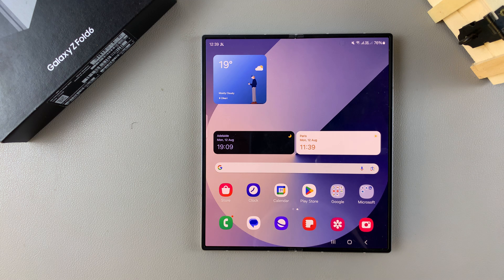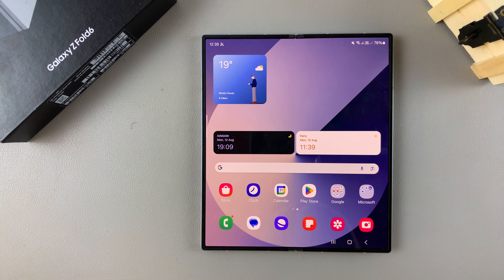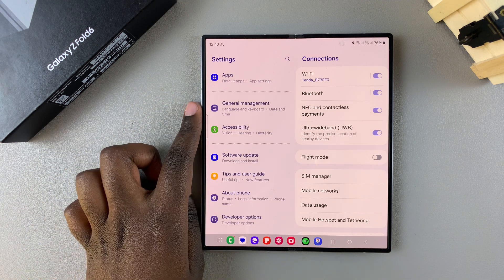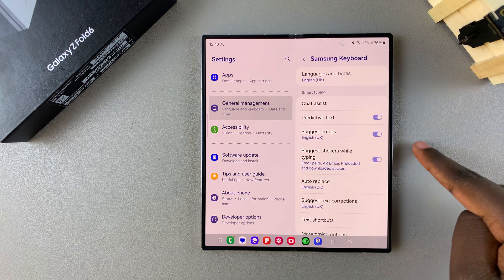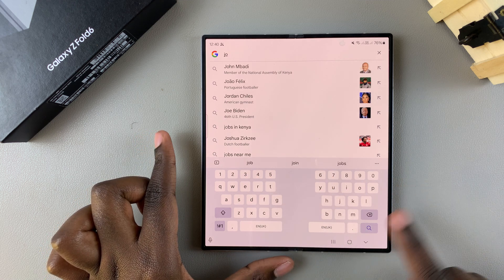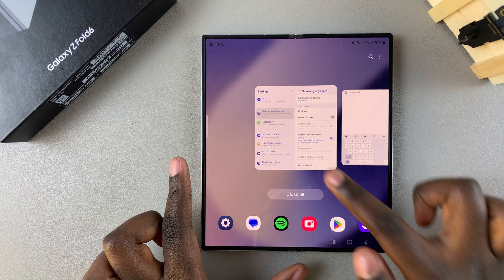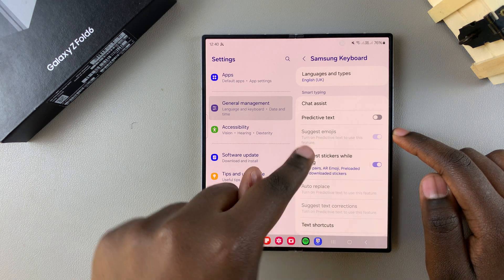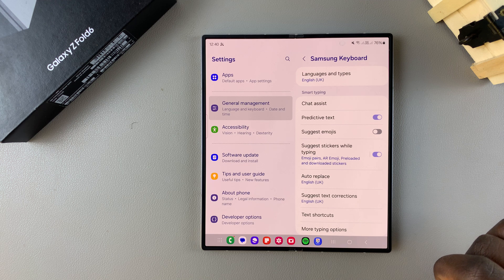How To Enable /Disable Predictive Text On Samsung Galaxy Z Fold 6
Here's How To Turn ON & OFF Predictive Text On Samsung Galaxy Z Fold 6.

Predictive text is a feature designed to make typing faster and more efficient by suggesting words as you type. This feature can be particularly useful on large screens like the Samsung Galaxy Z Fold 6, where entering text can sometimes feel cumbersome.

Whether you’re looking to speed up your typing or reduce auto-corrections, enabling or disabling predictive text can tailor your typing experience to your preferences. Here's a step-by-step guide on how to manage this feature on your Samsung Galaxy Z Fold 6.

How To Enable Predictive Text On Samsung Galaxy Z Fold 6 (Turn ON Predictive Text Galaxy Z Fold 6)

How To Disable Predictive Text On Samsung Galaxy Z Fold 6 (Turn OFF Predictive Text Galaxy Z Fold 6)

Cell Phone Tripod Adapter